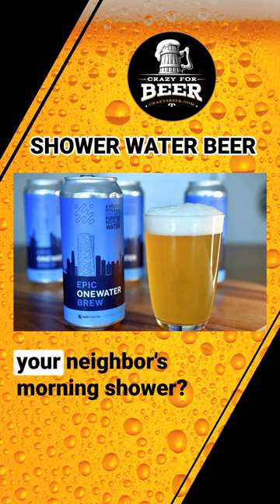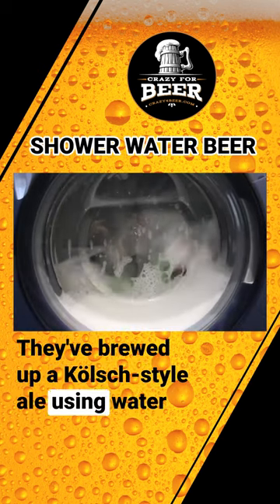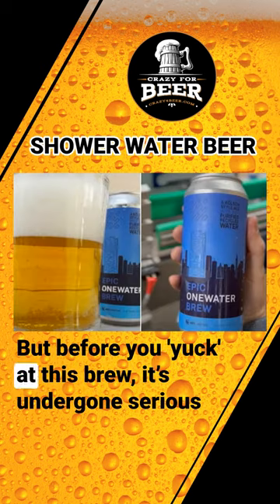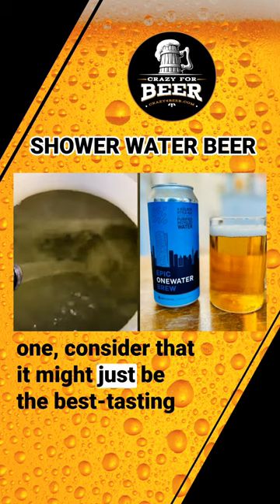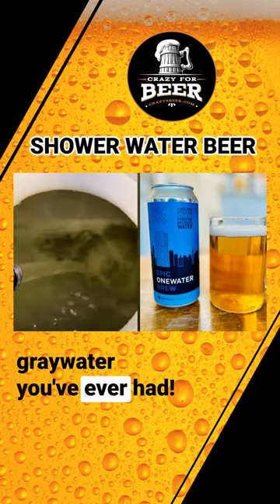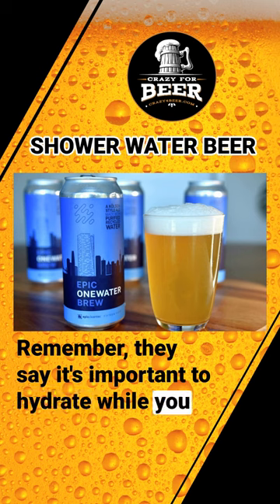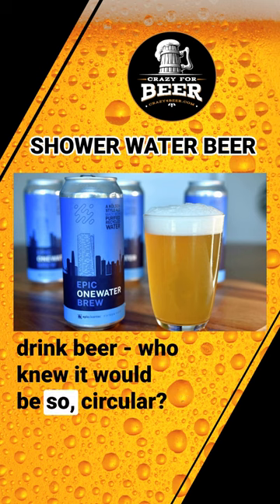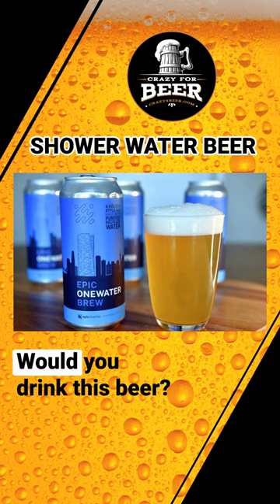Shower Water Beer From Epic Cleantec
🍺NEWSLETTER:
Win Stuff. Beer, Entertainment & Sport